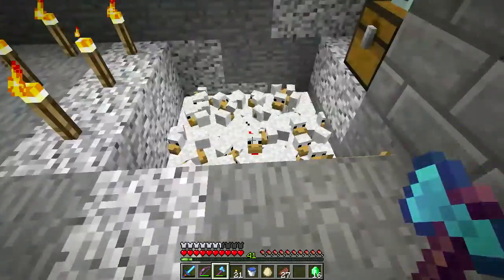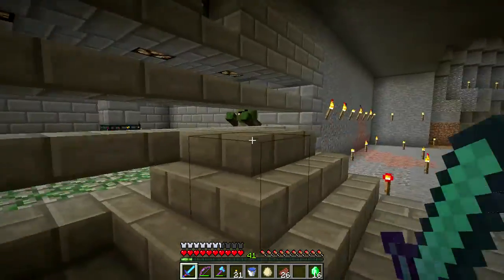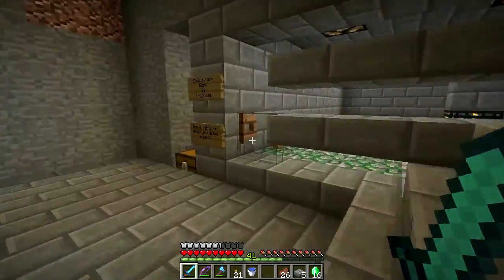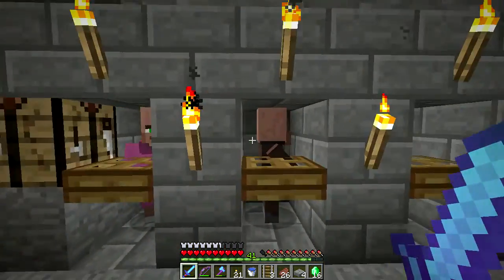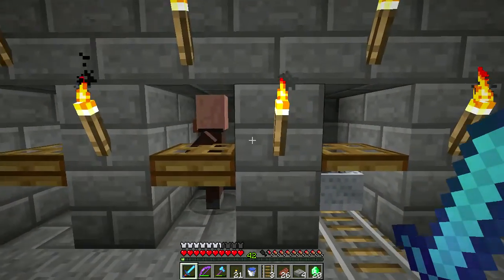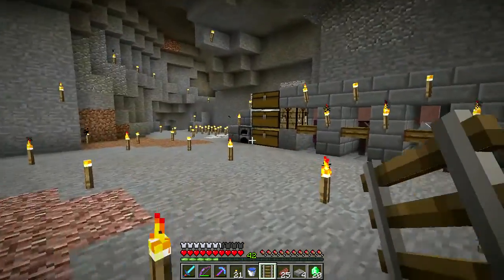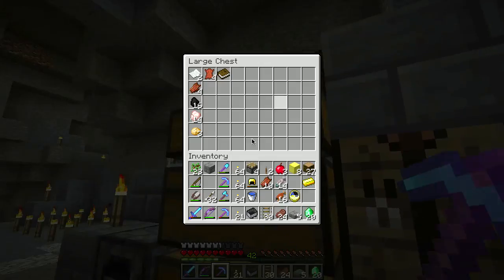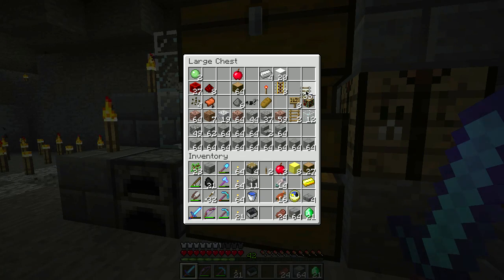Minecraft LAN Party! 2 - Ep. 7 - Collecting Villagers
Let's do some experimentation with zombie villagers!  We're building out our collection at the zombie spawner and aren't quite as prepared as we should be.